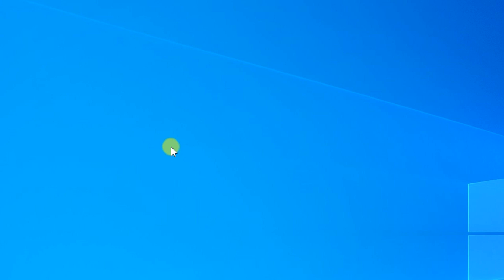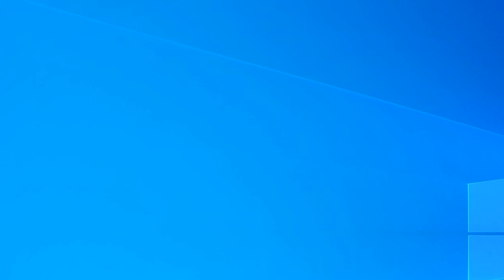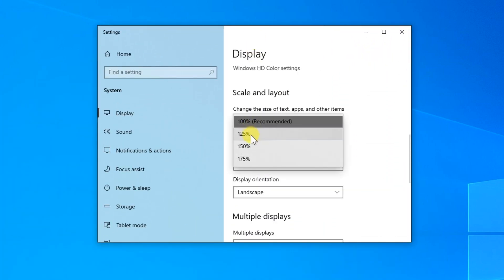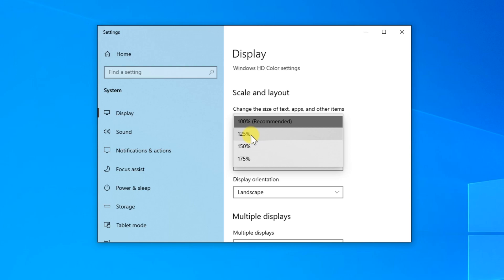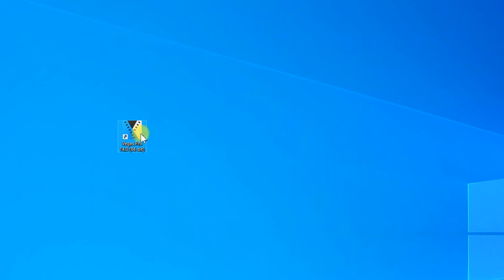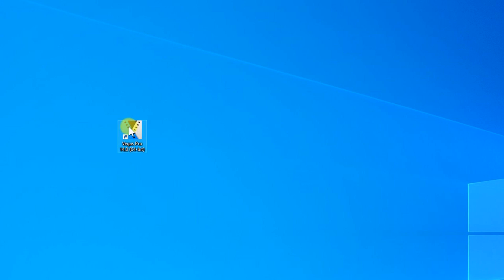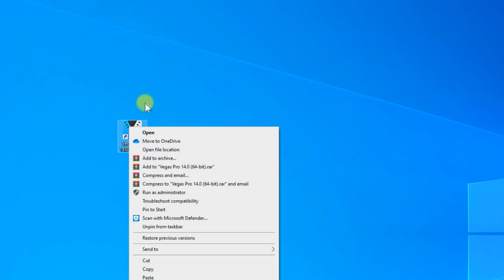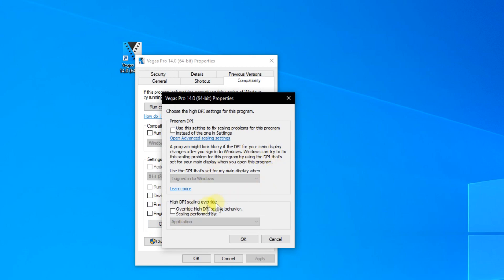Fix: Blurry Text/Font while using 125% Scale and Layout in Windows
In this video I'm going to show you how to Fix: Blurry Text/Font while using 125% Scale and Layout in Windows.